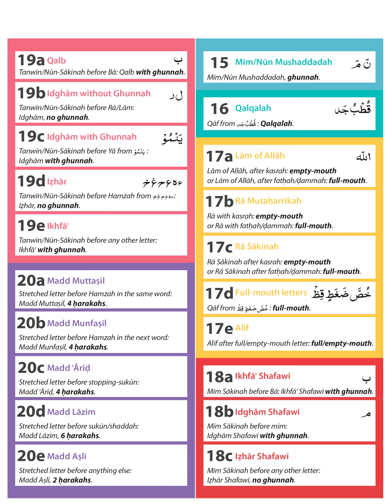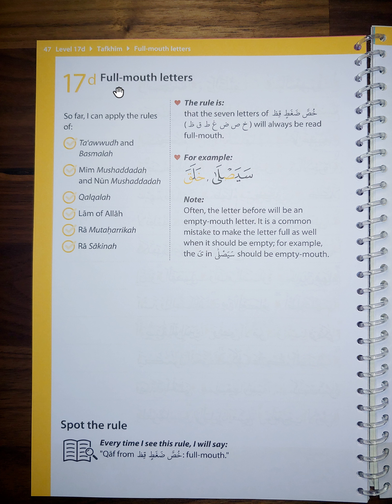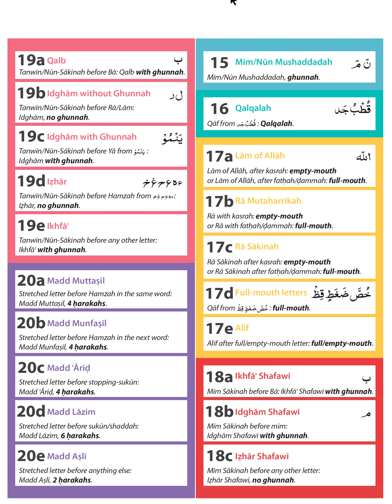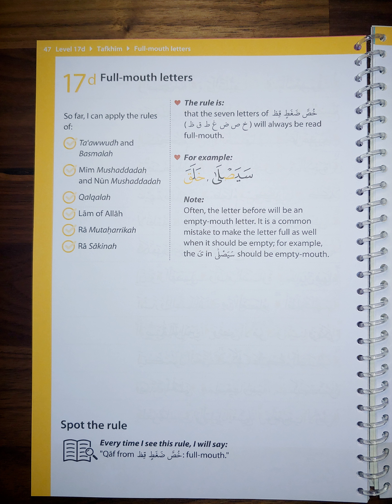T07 | Tajwid Level 17d - Full-mouth letters